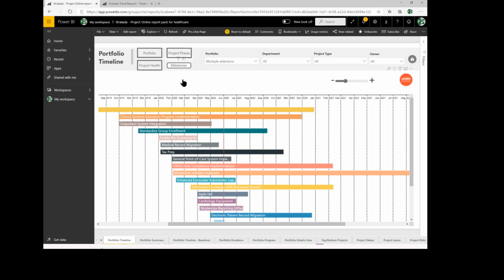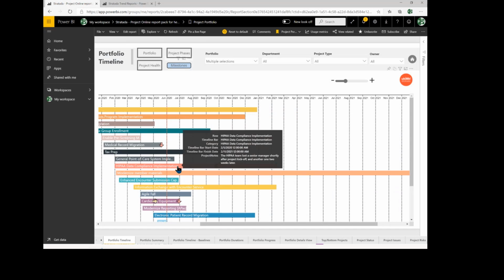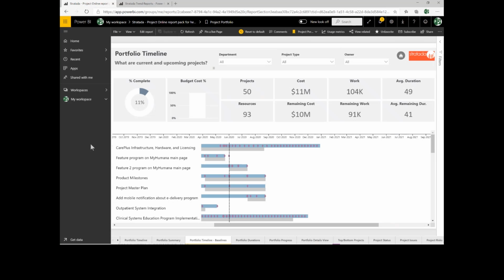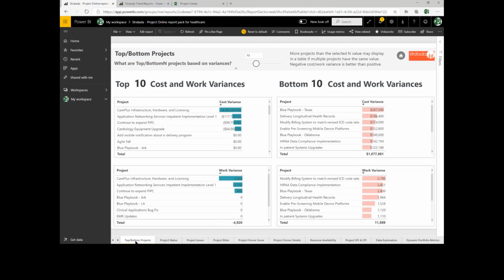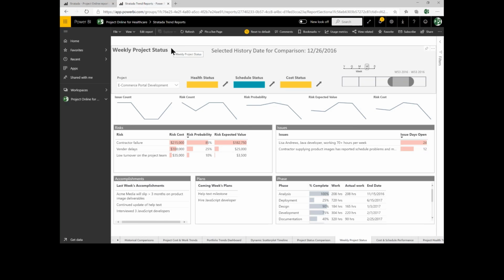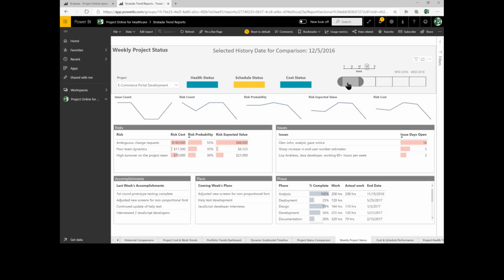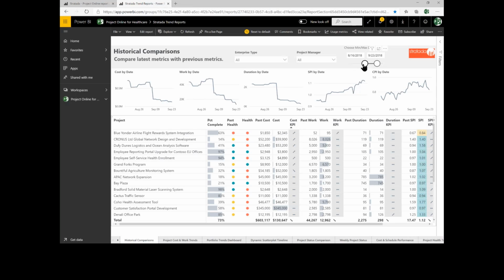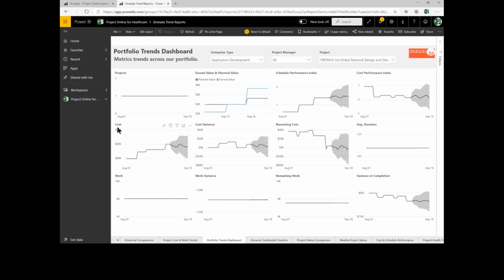Healthcare Analytics Stratada Reports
I'm showing custom Power BI Reports for Project Online.  Including the ability to show snap shots of projects overtime.